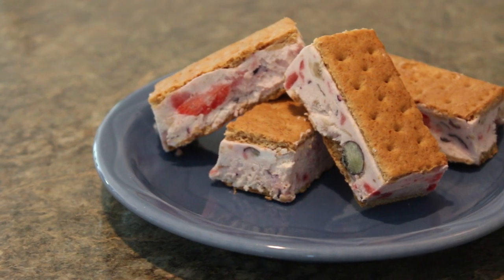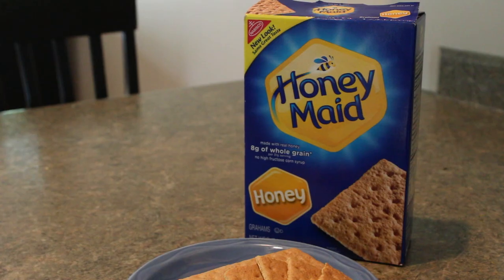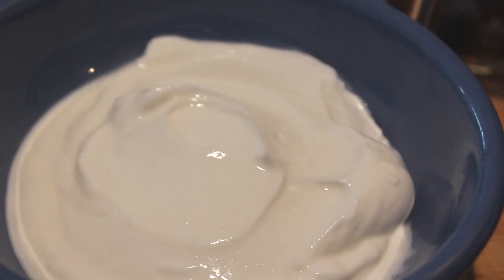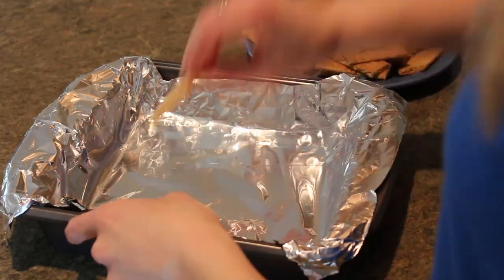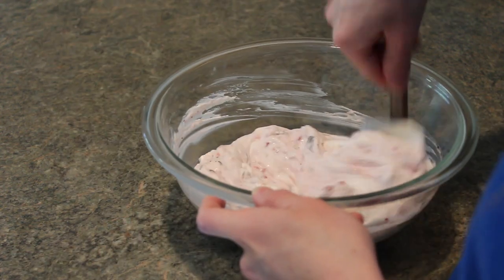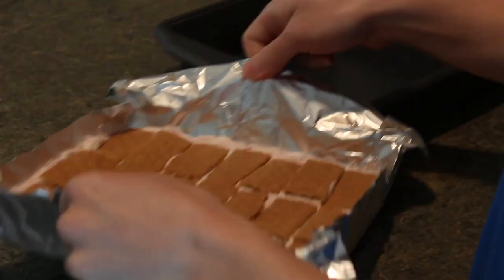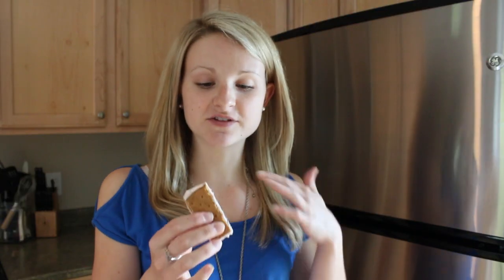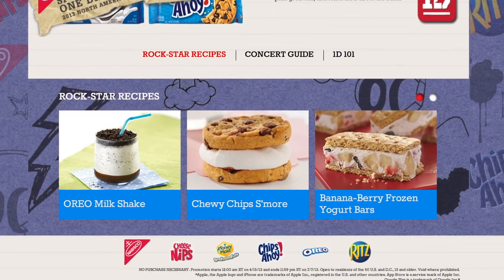My Nabisco 1D VIP Diary: Frozen Yogurt Bars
Now headlining your snacksational summer: Banana-Berry Frozen Yogurt Bars. This recipe combines fresh fruit, Greek yogurt, and Honey Maid Honey grahams for a treat that will cool you down after scrolling through all of the exclusive One Direction photos on the Nabisco 1D VIP Tumblr. for more recipes and info.